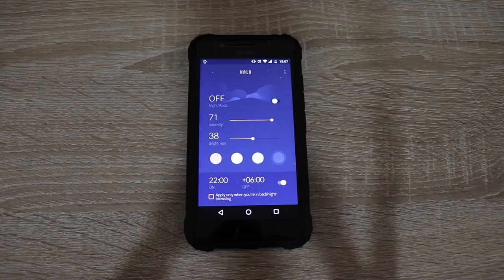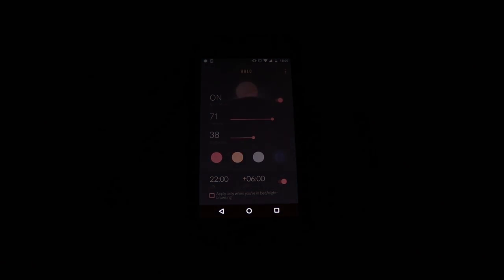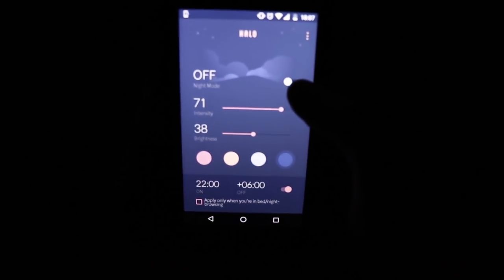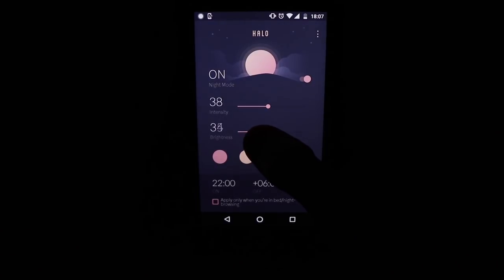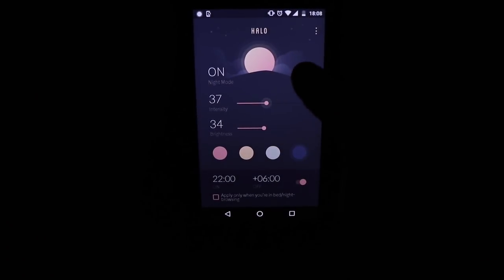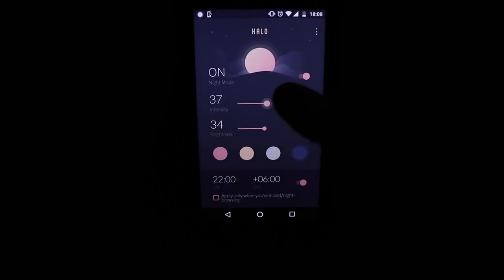Is Music Production Damaging Your Eyes?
Eye Health is very important, are you protecting your eyes?

I wanted to make this video because I have always struggled with eye sensitivity and screens. After a few years of figuring out what works for me I decided to share these tips so you can all live a little bit healthier too.

Screens are bad for your eyes. The proximity, intensity and colour of light can leave you short sighted, dry eyed and tired. The blue light disrupts your sleep hormone called melatonin and this could be damaging your health in the long term.

These three tips might help you reduce your eye strain and feel better. Even if your eyes are good right now, it's best to protect them for the future :)

1)Diet and Lifestyle

Make sure that you stay hydrated and eat a balanced diet everyday.
Foods that help with eye health are usually rich in vitamins such as leafy dark greens, berries and salads etc
Try to reduce the amount of fats and oils in your diet too.
Avoid staring at your screen for long periods of time. Sometimes just taking a 3 minute break every half hour can make a huge difference. When you stare at a screen all day you can become short sighted, it's a good idea to spend time outside letting your eyes adjust. When outside in the sun, wear sunglasses to reduce tension (and look cool)

2)Screen Brightness and Blue Light

Use a blue light filter like FLUX to reduce the amount of Blue light emmited by your screen. If you use your computer at night or early in the morning, this will make a big difference to how restful your sleep is.

I also use a similar software on my phone, lots of the apps work so just choose one with a nice interface. I use HALO

Searching for "Blue Light FIlter" in the app store will return lots of great results.

3)Reduce Glare

If any light is reflecting from your screen you want to try adn identify the casue and fix it, often a window or light directly beside you causes this. Have you ever been outside in the sun and tried to look at your phone? You don't want to squint and strain your eyes like that.

Another tip is to try a cold flannel or towel. Sometimes if my eyes are dry and burned out, I simply get a cold, damp cloth/towel and place it over my eyes while sitting of lying down. Focuss on your breathing to hel relax your facial muscles and let the cooling effect relax and refresh your eyes.

I hope some of this advice helps you as much as it has helped me,

Michael